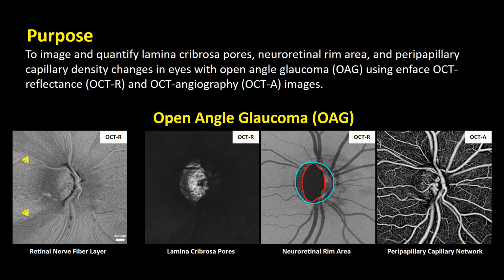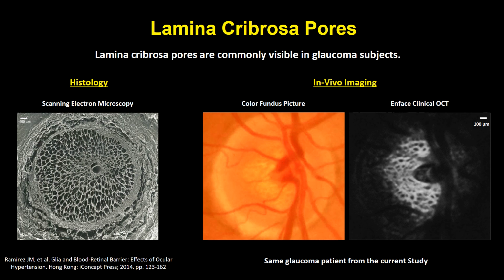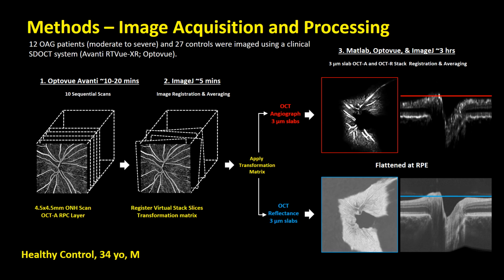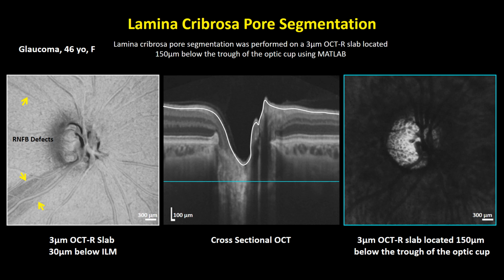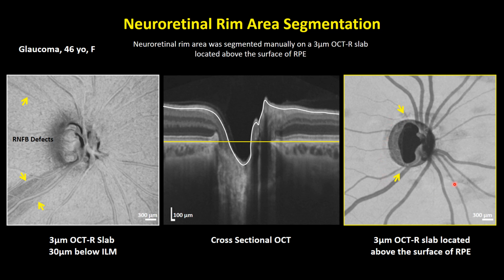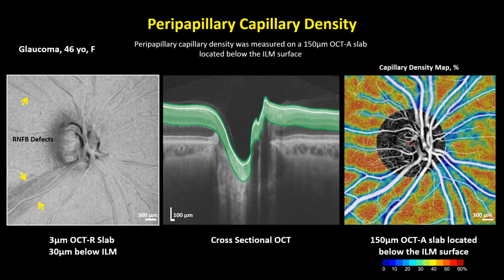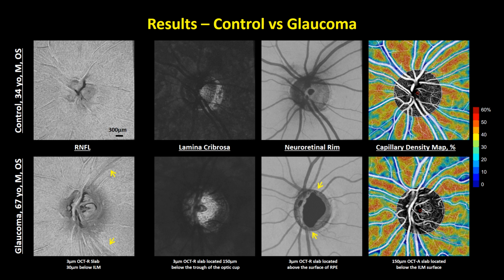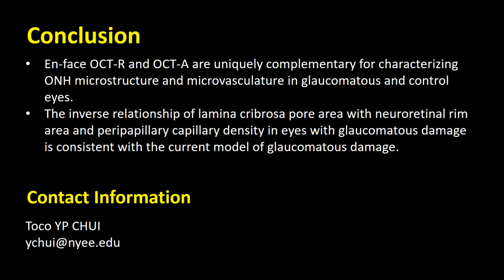Optic nerve head microarchitecture: en-face OCT and OCT angiographic imaging of lamina cribrosa,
neuroretinal rim, and vasculature imaging in glaucomatous eyes  - Toco Y P CHUI